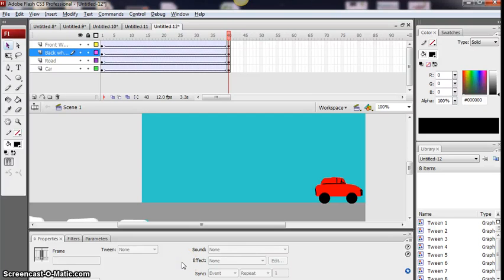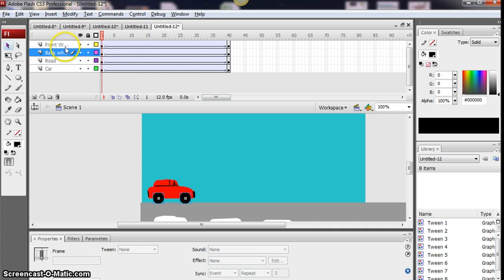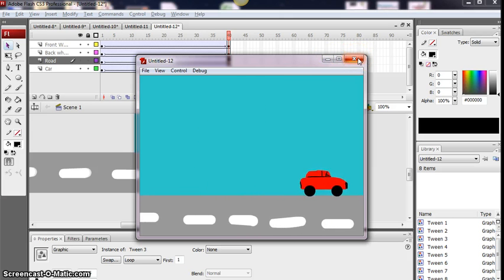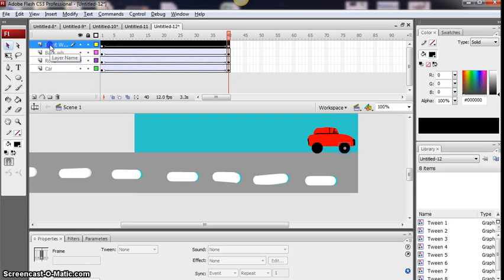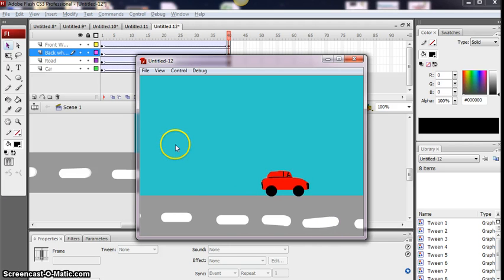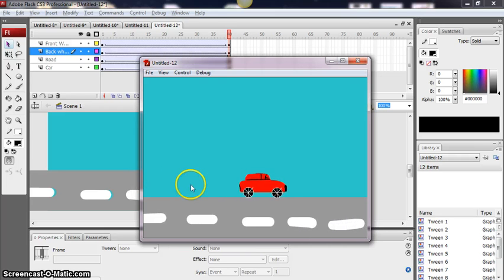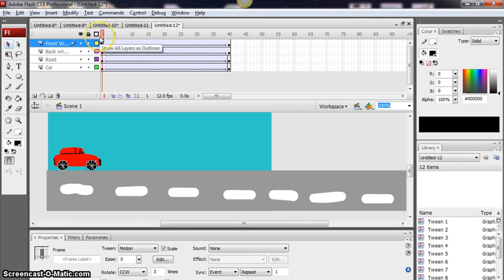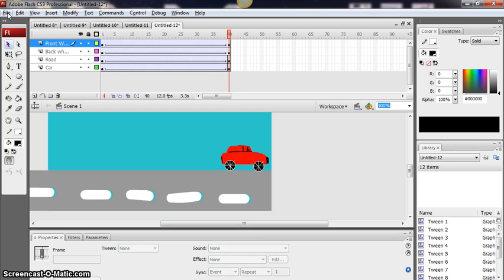Rotation Tutorial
Video tutorial showing how to add a "rotation" effect to an animation and further demonstrating multiple layers with different animated objects